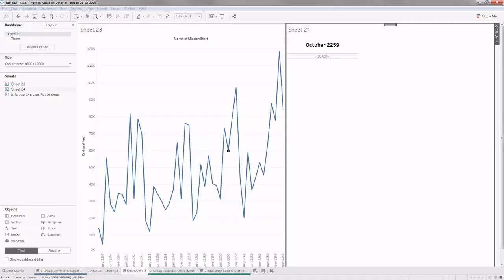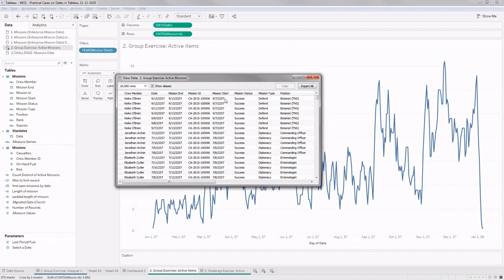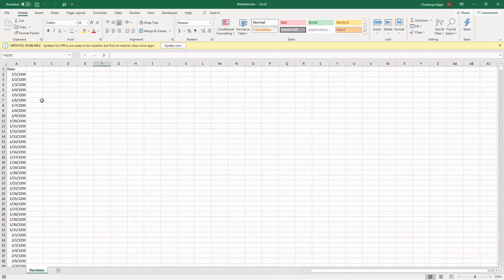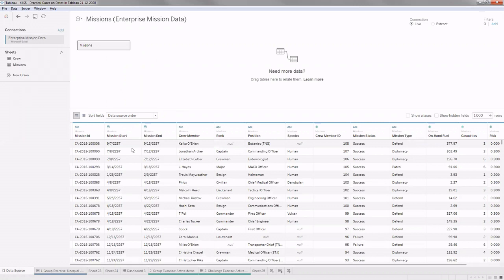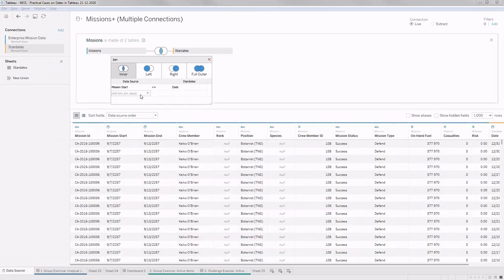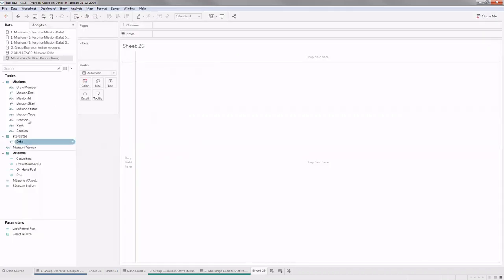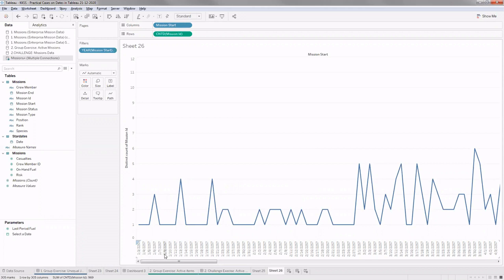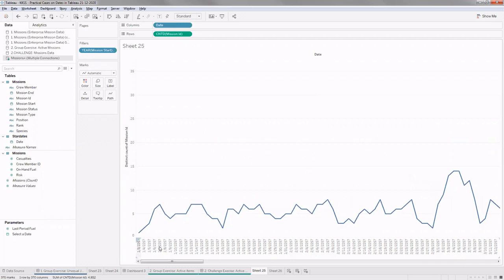Group Exercise : 2 Active Items